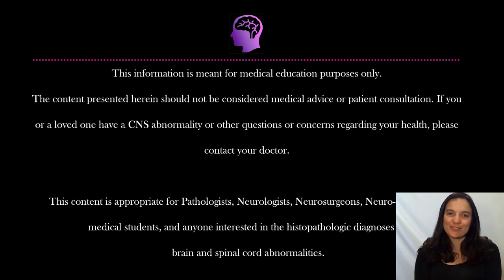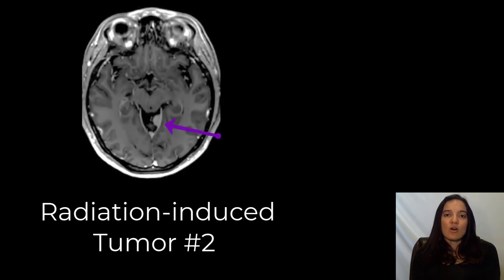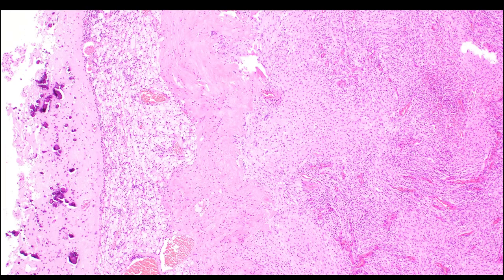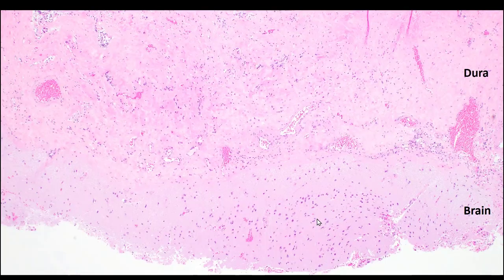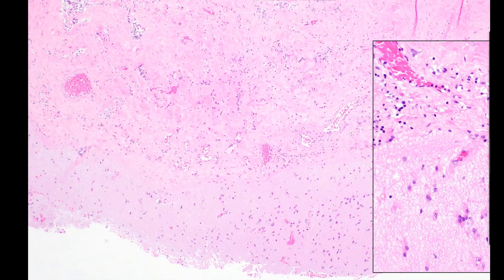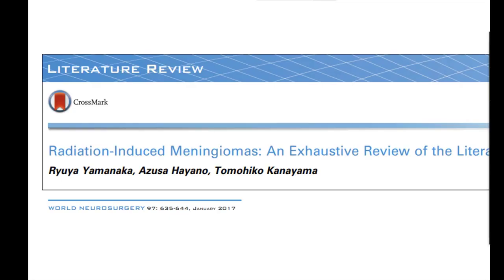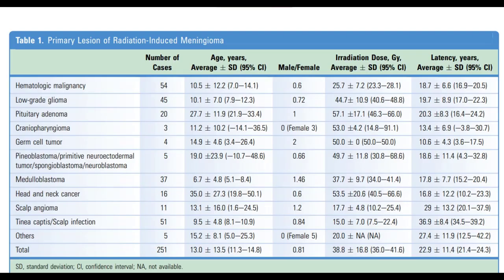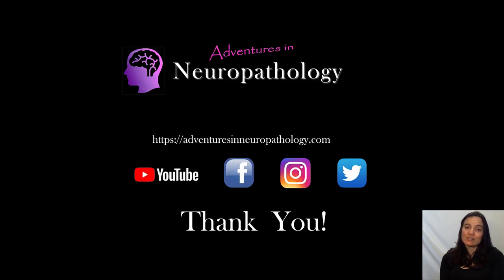Radiation and Brain Tumors Part 2: Cured of One Cancer Only to Develop Another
Part 2 of a three-part series reviewing the effects of radiation on the brain.
Radiation is commonly used to treat a wide variety of neoplastic conditions and often has great success, but sometimes the treatment can cause additional problems.  Join me on a narrated tour of radiation’s dark side in this review of radiation-induced brain tumors following treatment for childhood leukemia.